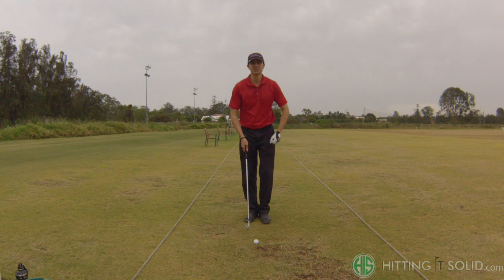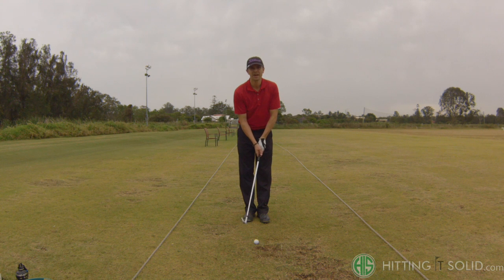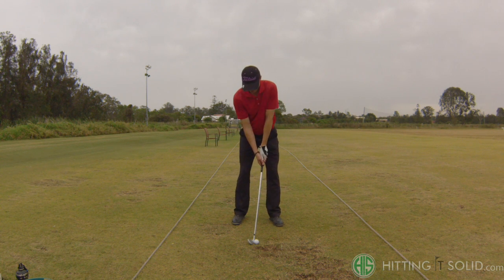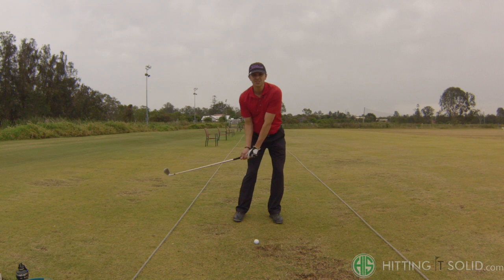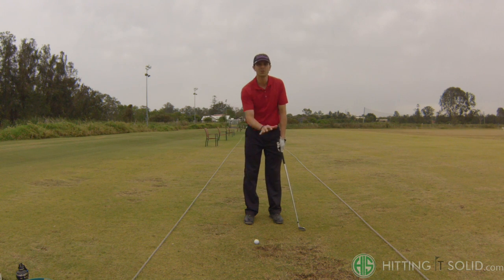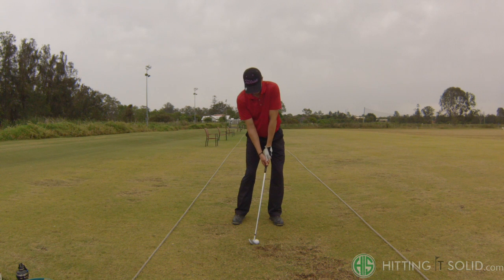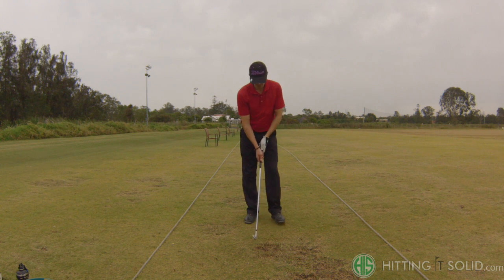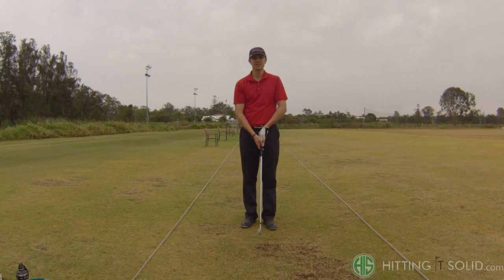How to Play a Golf Punch Shot Into a 40 Mile Wind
In this video Troy teaches you how to play a golf punch shot into a 40 mile wind.

Learn the right technique to keep the ball low and help you play great golf in difficult windy conditions.

Hitting It Solid
Simple Swing Fixes for Weekend Golfers